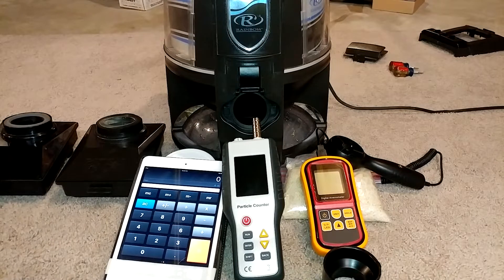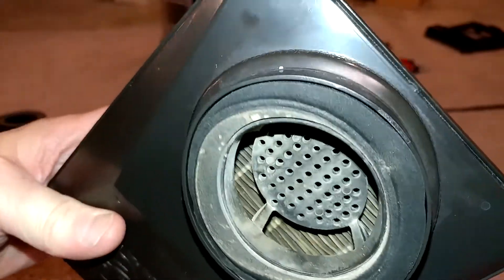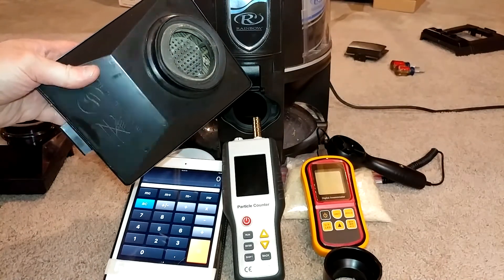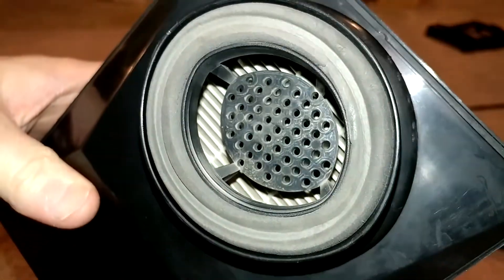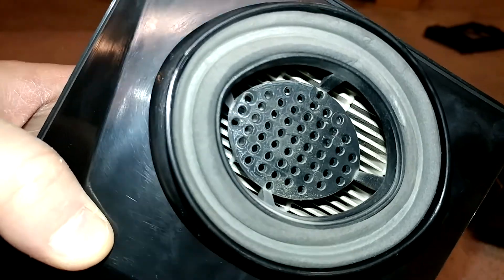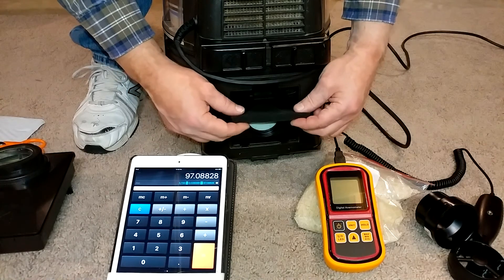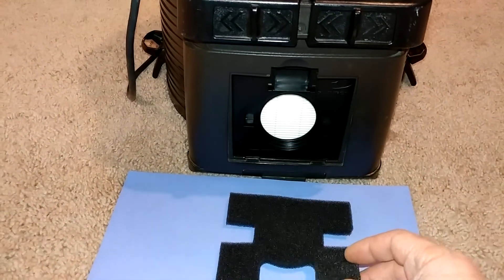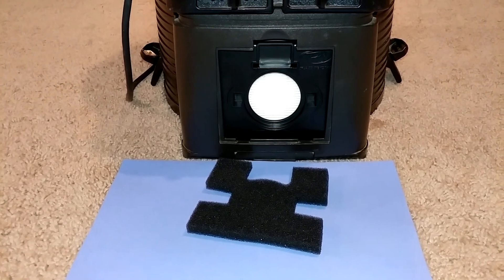Rainbow E2 HEPA Filter Tests Old Versus New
Somewhat unexpected results from the new filter. My suggestion is to remove that strange foam post HEPA filter if you desire more airflow and lower particle count.